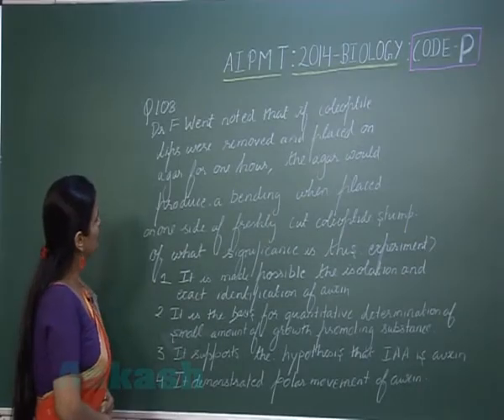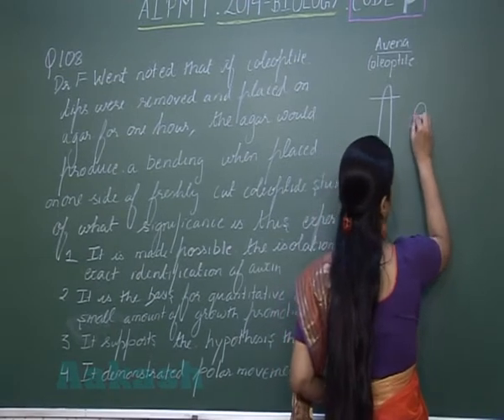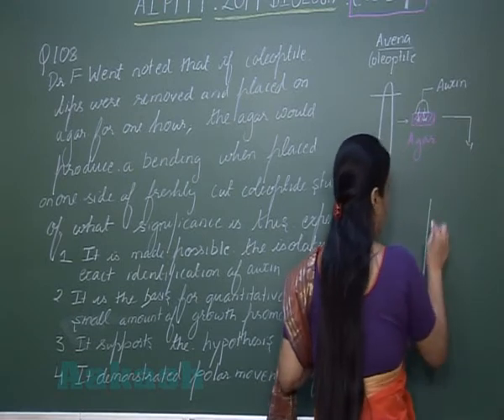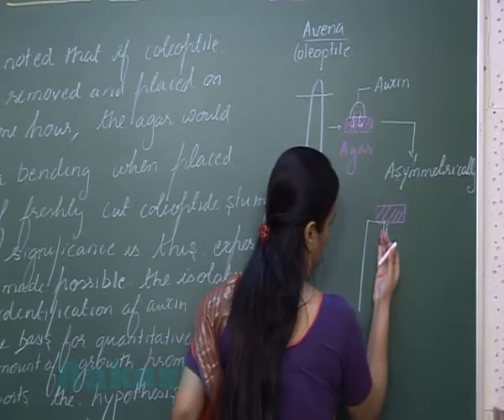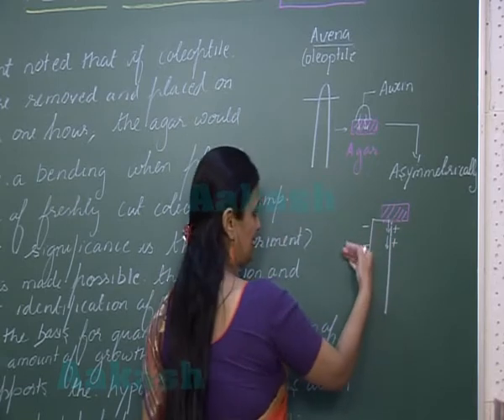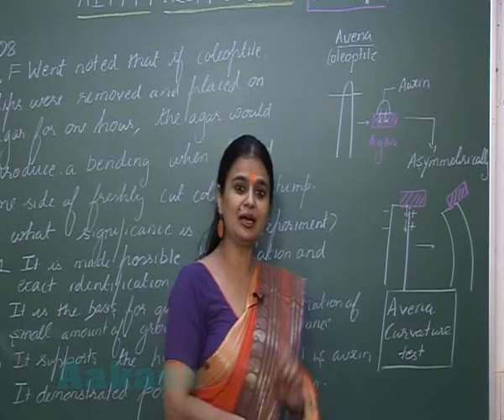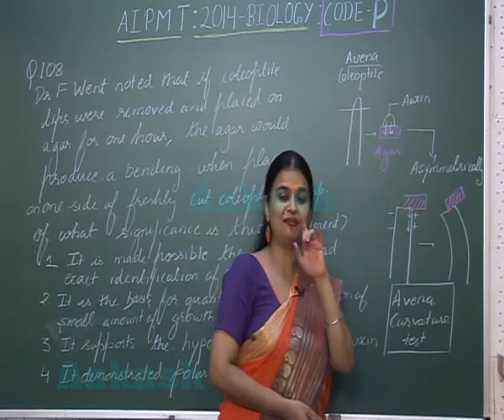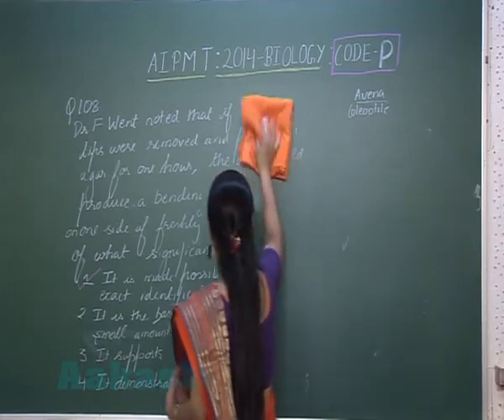AIPMT 2014 Solutions-Biology Paper [Q-108] By Aakash Institute